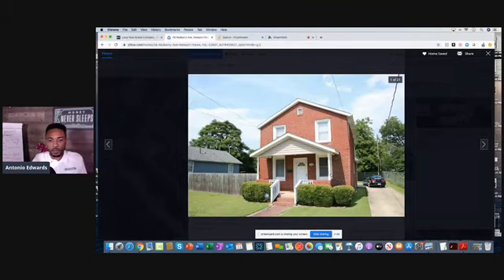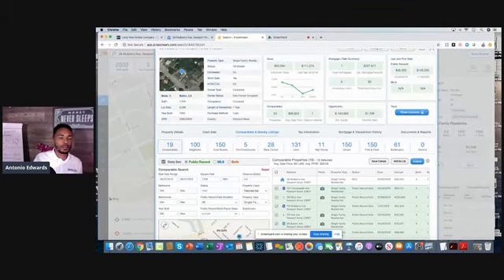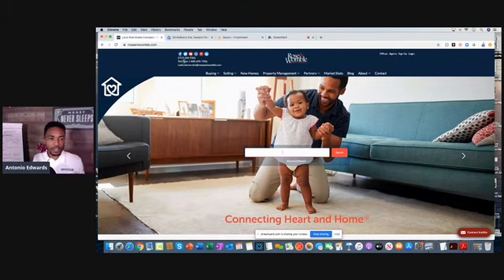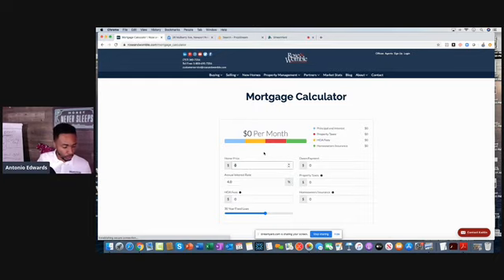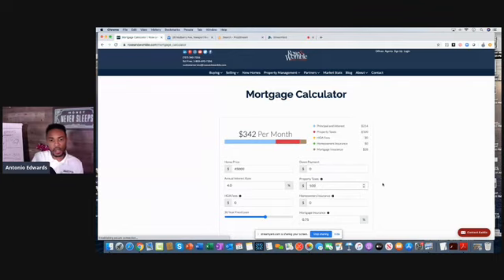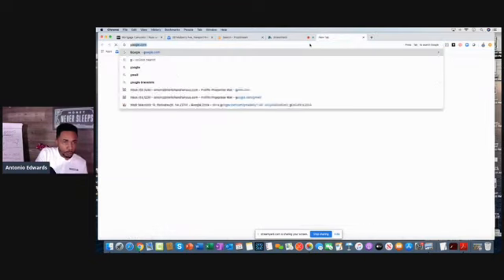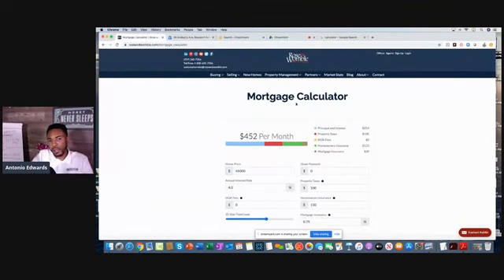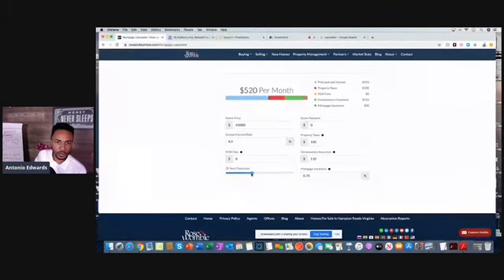How To Buy Rental Properties That Cash Flow!